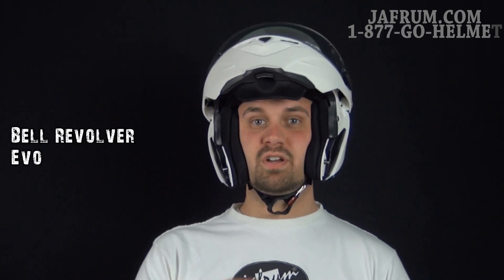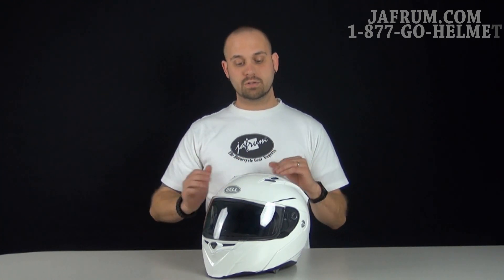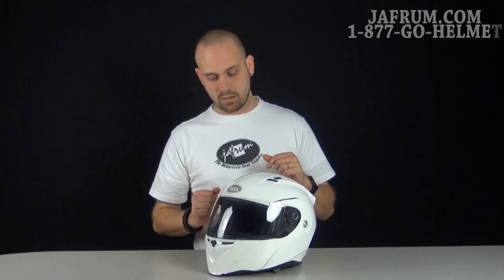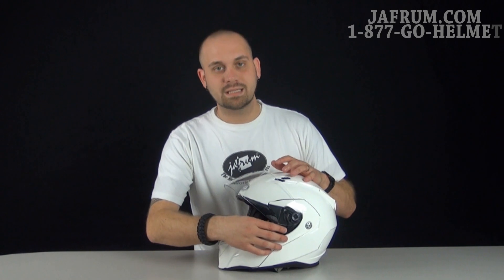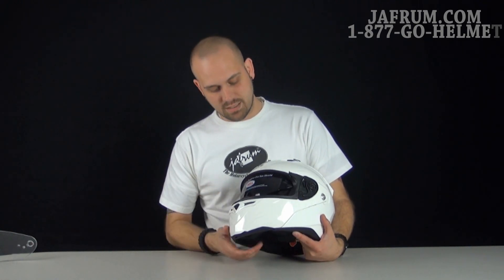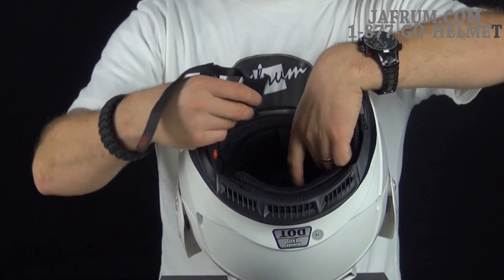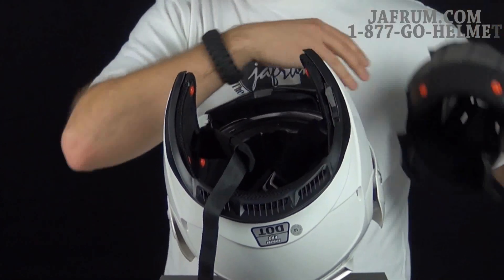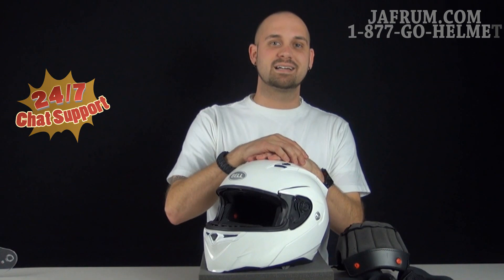Bell Revolver Evo Helmet Review - Jafrum.com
Bell Revolver Evo Helmet at Cheap Discount Prices on Jafrum.com . Buy

Be sure to check out our full selection of Bell Helmets on Jafrum.com

Bell Revolver Evo Modular Helmet with internal Sun Shade.

Bell Helmet Features:

- Industries first Modular designed for function and performance all in one
- Internal Sun Shade offers "on the fly" protection from the sun
without having to stop and change shields
- Picture displays smoke shield but this helmet comes with clear shield. You can purchase smoke shield separately.
- Velocity Flow Ventilation system with FlowAdjust for maximum
ventilation and temperature control
- Super stable aerodynamic signature resists buffeting and lift
- Contour Cut Cheekpads for superior fit and comfort
- ClickRelease for the fastest, easiest, tool-free shield swaps ever
- NutraFog II superior anti-fog, anti-scratch and UV protected shield
- Removable and washable, antibacterial/ antimicrobial interior comfort liner
- Exclusive Magnefusion magnetic strap keeper ( Patent Pending)
- Padded chin strap with D-ring closure